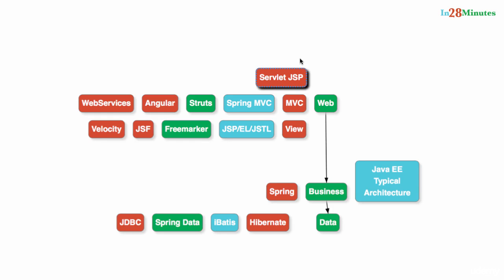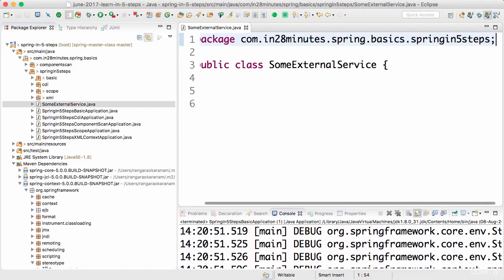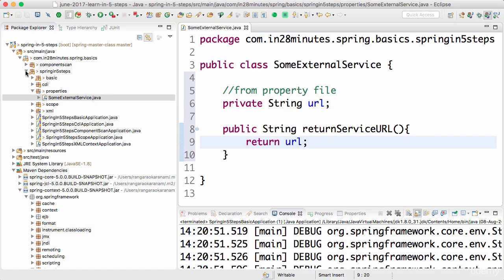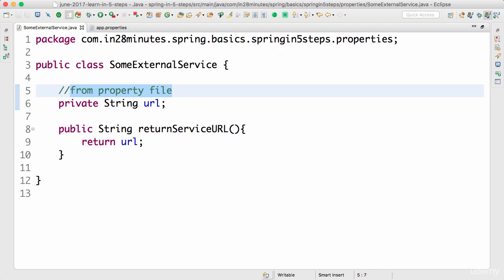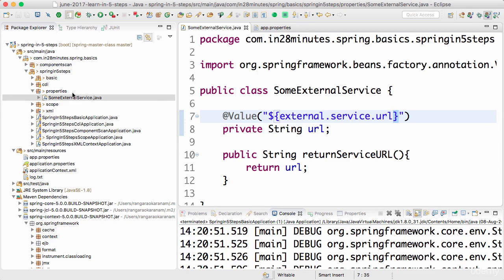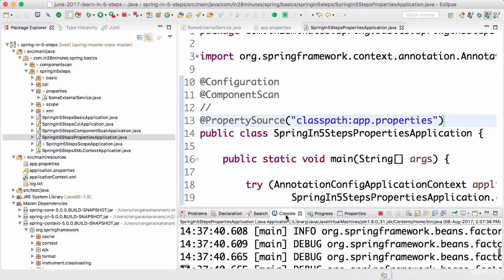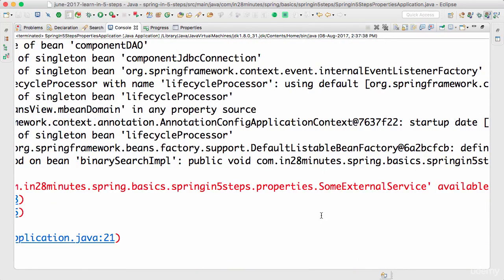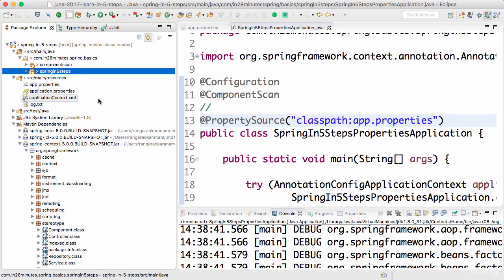Spring framework Tutorial (049 Step 26 Read values from external properties file)